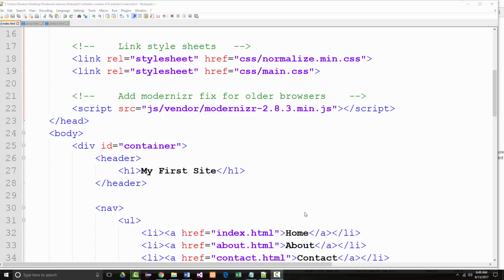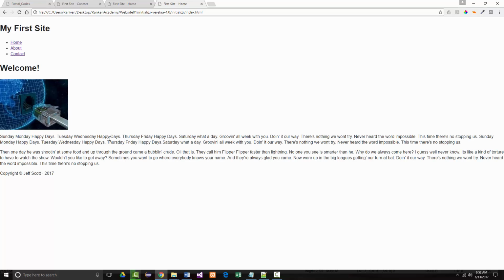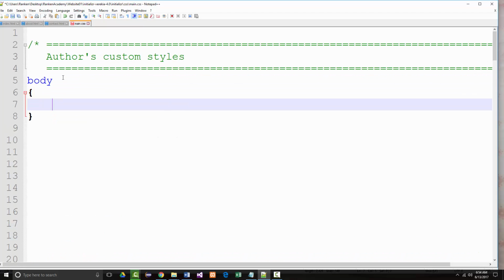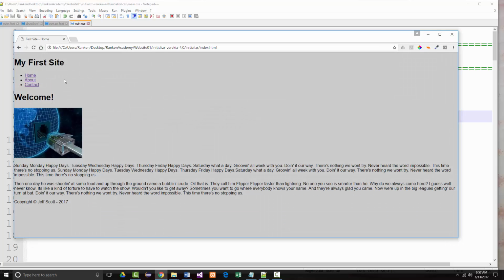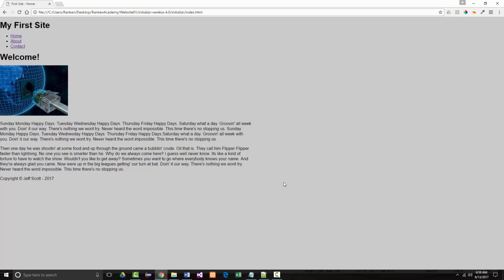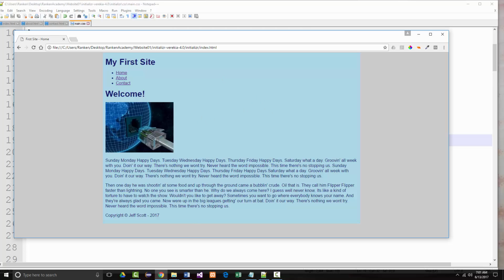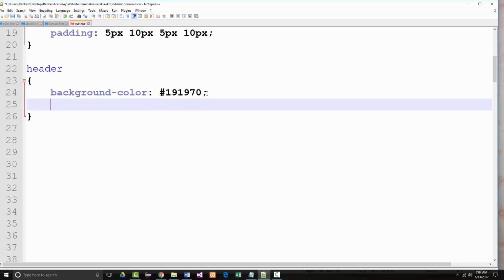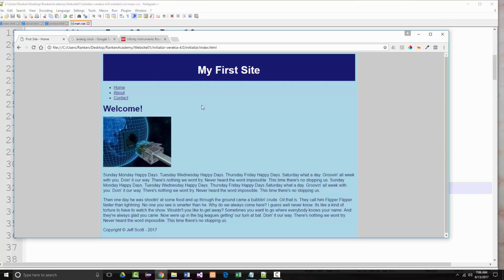RTC - Summer Academy01 - Standard - Website01 - Part06